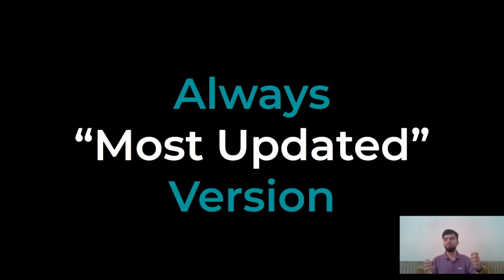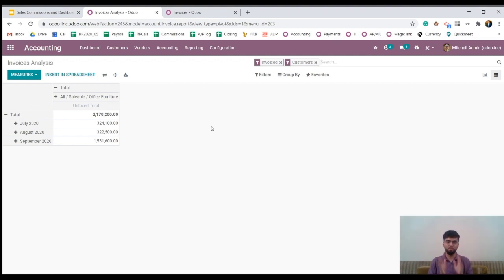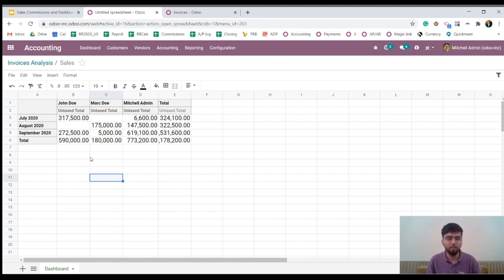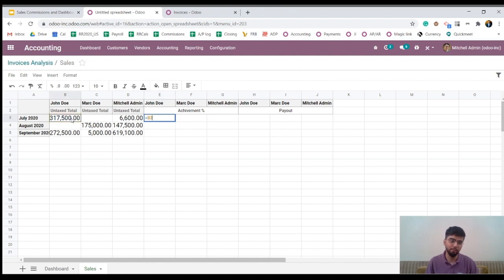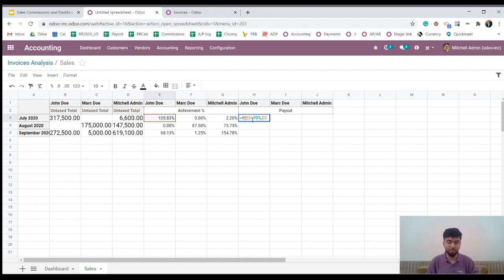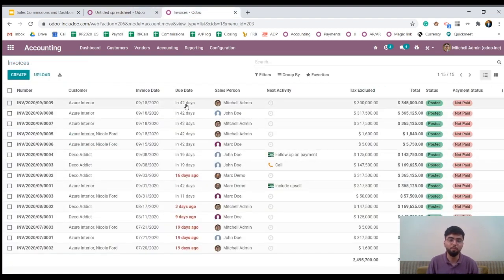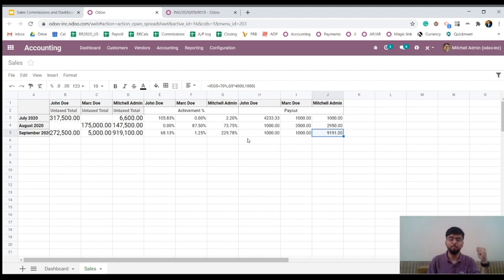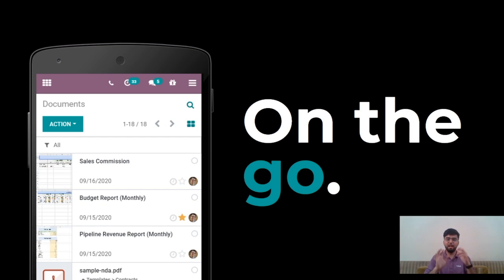Sales Commissions and Dashboard with Odoo Spreadsheet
Spreadsheets are one of the most widely used tools in any industry, and now, you can take advantage of many of its functionalities within Odoo! Yeah, you read correctly! Making projections, calculate commissions, and extra data analysis are now one click away!

In this talk, you will learn how to use Odoo's Spreadsheet to create KPI dashboards useful for sales, marketing, and finance teams. You will also learn how to use Spreadsheets to calculate and automate any complex commission plan(s) for sales employees.

Upskill your Business Intelligence practices: join us!